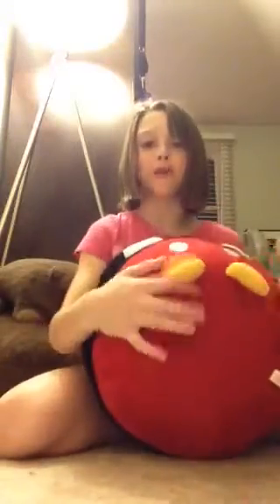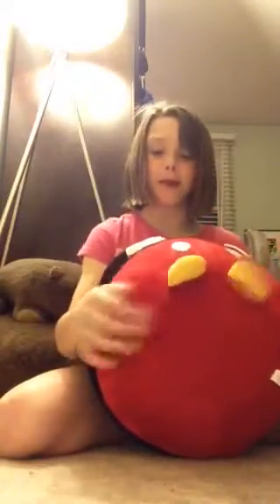Peanuts pony palace